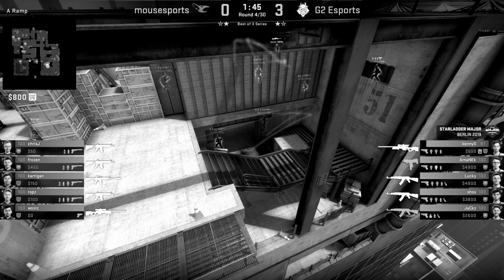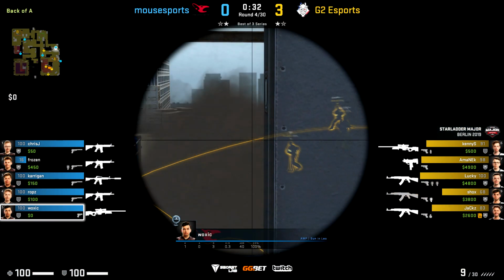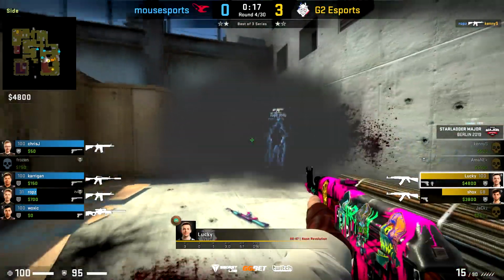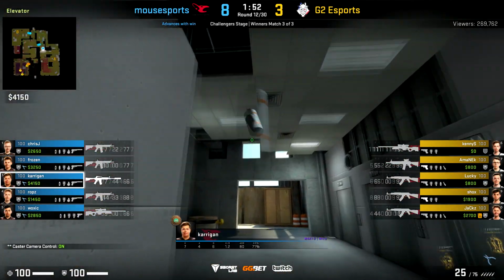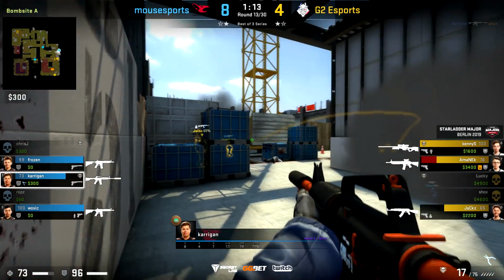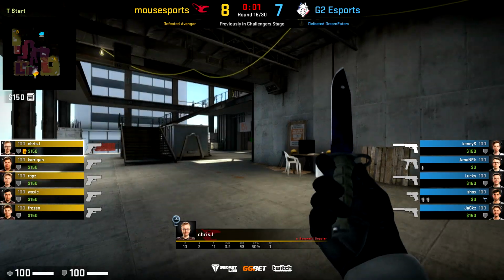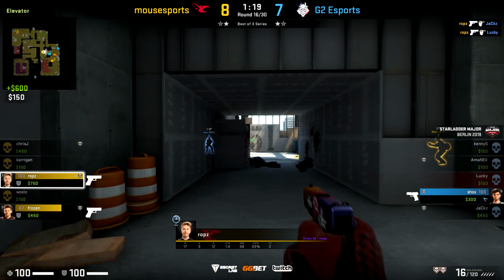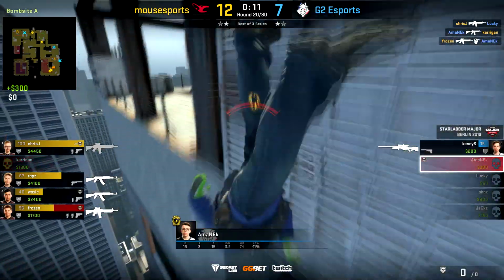Have Mousesports Set The Meta On Vertigo? (Berlin Major Preview)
Analysis on whether Mousesports victory on Vertigo over G2 is enough to set the meta on the map ahead of the Major! Overall I'd expect teams to avoid Mousesports on this map, but with Vertigo being so new there could be all sorts of ways to approach it leading up to the Berlin Major!